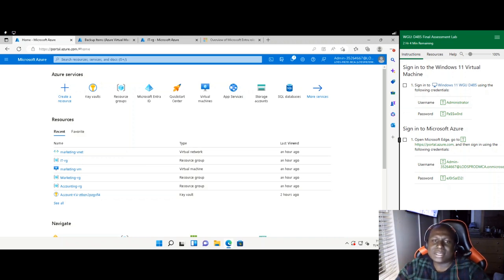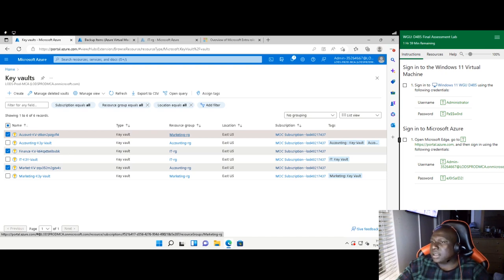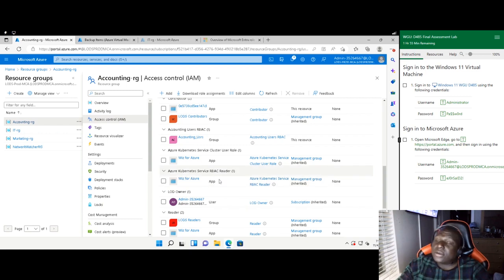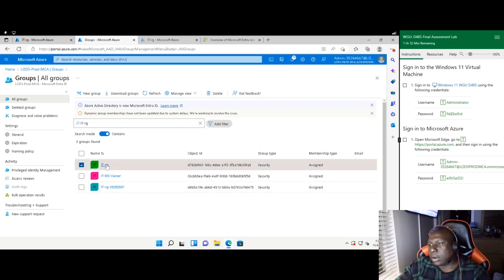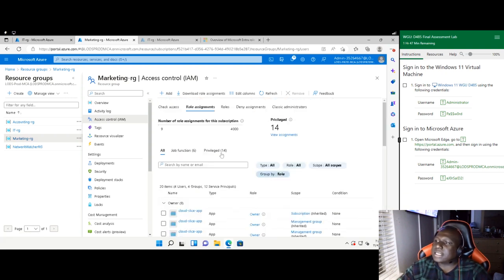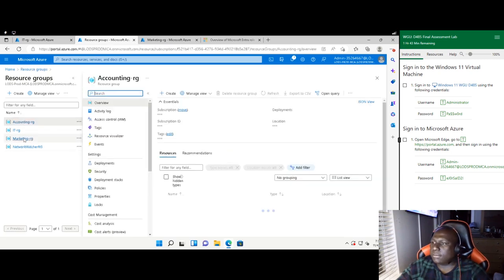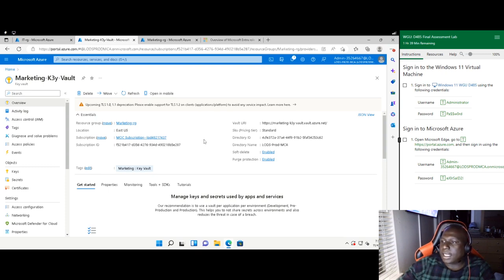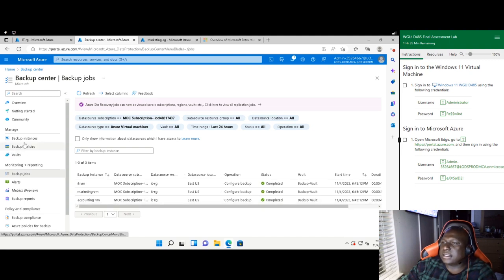Designing a Secure Microsoft Azure Cloud Environment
A brief video on designing a secure Microsoft Azure cloud architecture focused on meeting compliance standards such as FISMA and PCI DSS, driven by U.S. government contracts and daily credit card transactions.